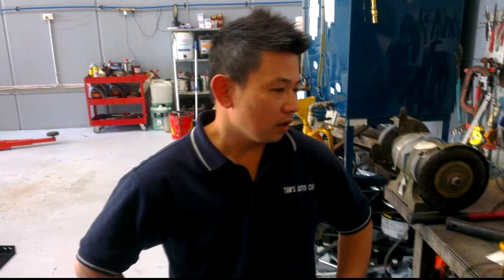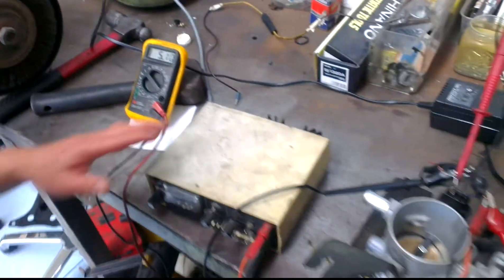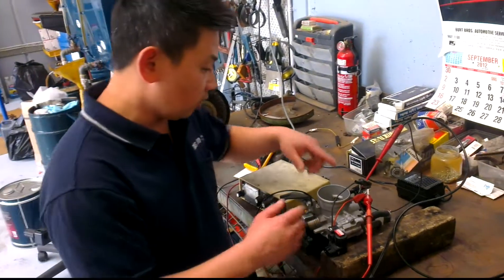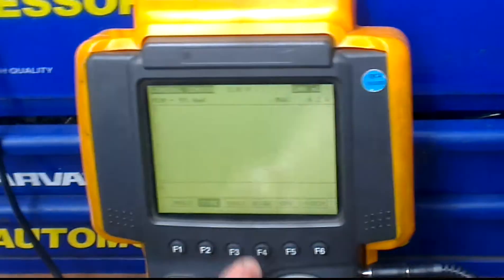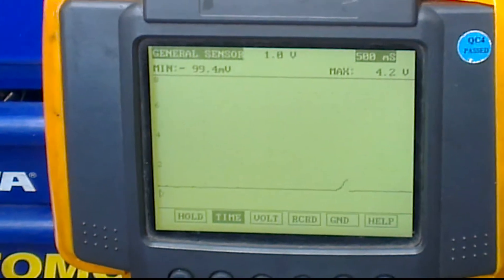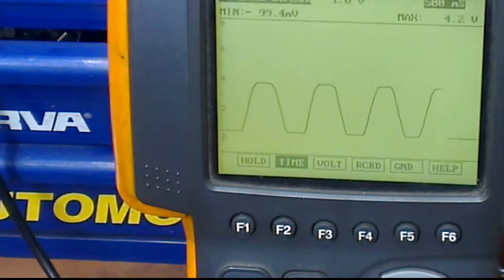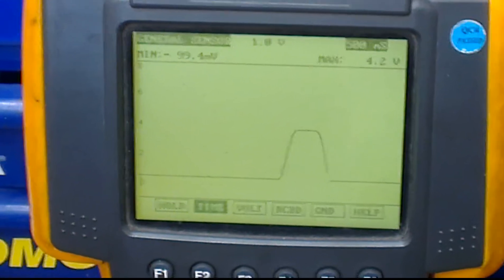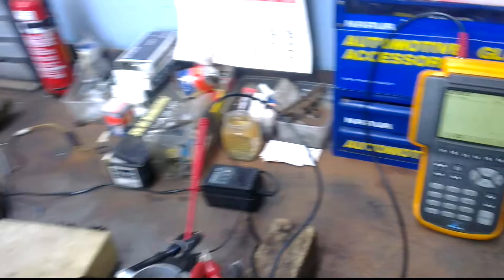Throttle position sensor (bench test) at Tams Auto Care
Bench testing throttle position sensor and simulate with transformer as ECU